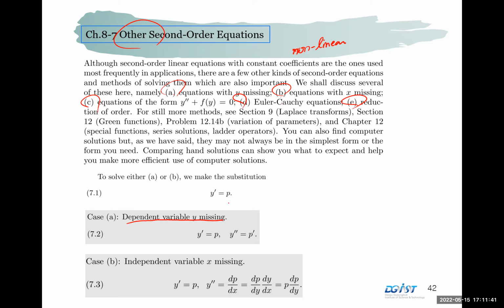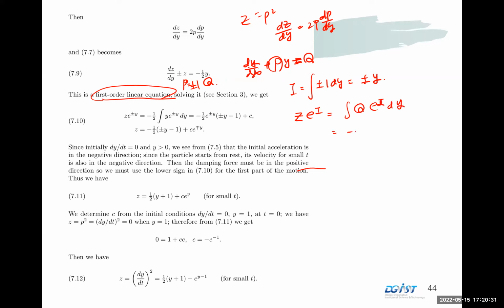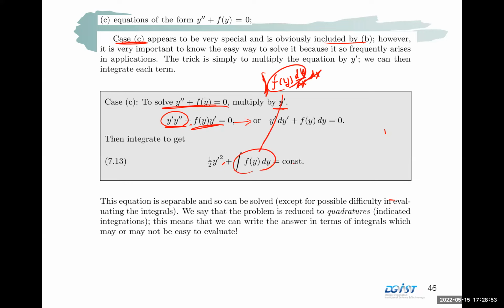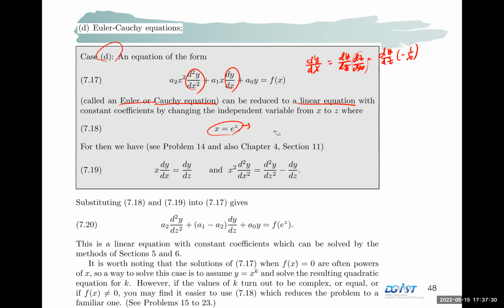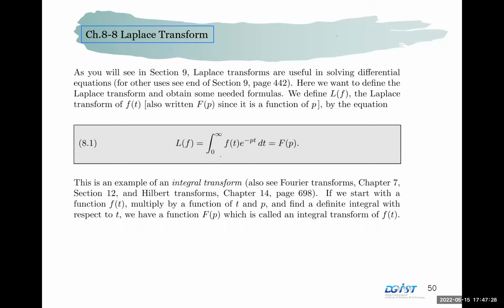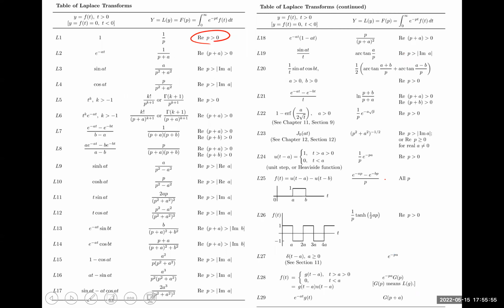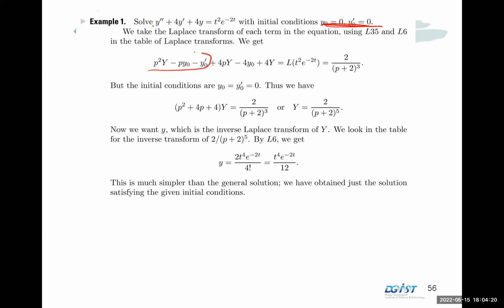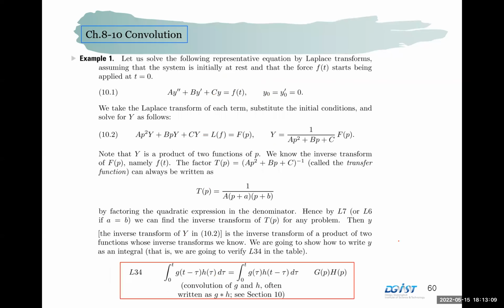Mathematical Physics (Lecture #19 , Ch. 8 Ordinary Diff. Eq. 3)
Lecture for Mathematical Physics (Boas 3rd Ed.)